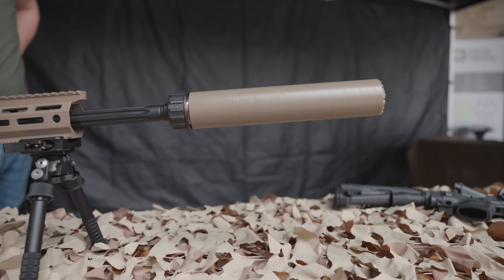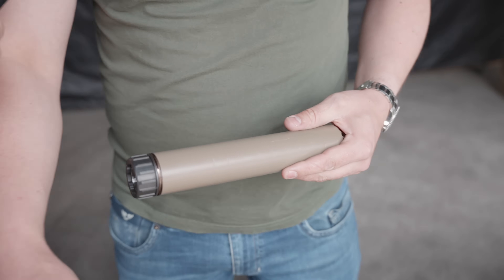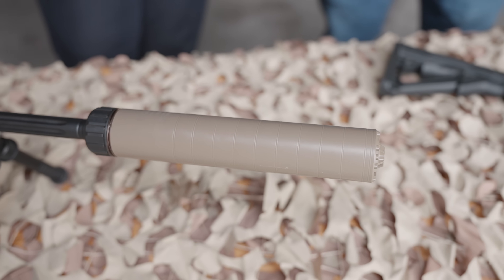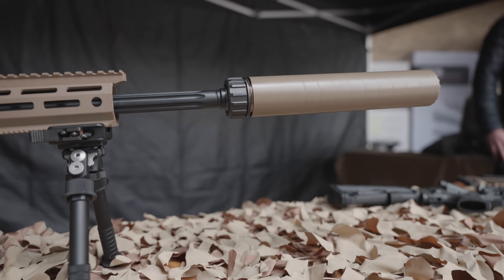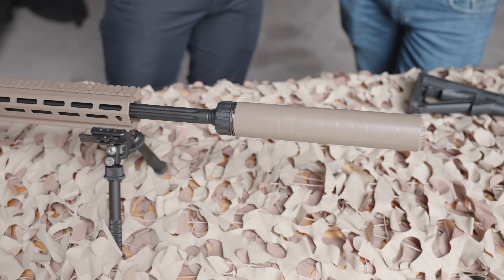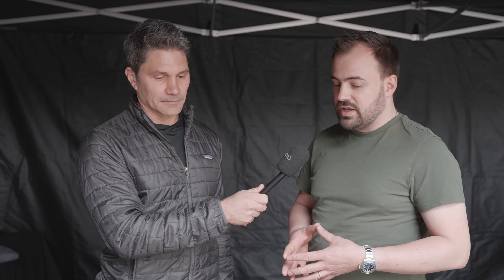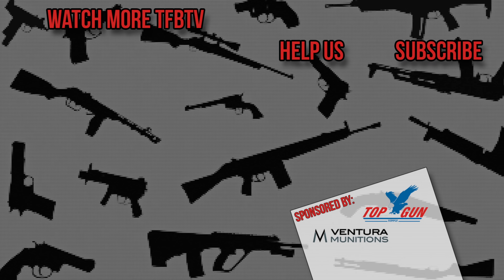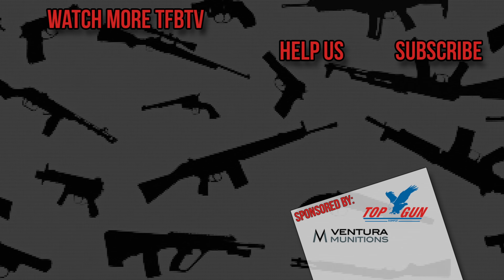A Titanium Suppressor Built for Bolt Action Rifles – Acheron MLR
James Reeves visits the Acheron booth at Austria Arms Action Days to check out the MLR—a titanium suppressor designed specifically for bolt-action precision rifles. Made from laser-welded Grade 5 titanium with a tubeless, high-volume design, the MLR features Acheron's proprietary QD system and is rated for hard-hitting calibers like .300 Win Mag and .338 Lapua. James talks with Acheron about why steel or Inconel suppressors make little sense for bolt guns, how titanium balances heat resistance and weight, and why this might be the best material choice for modern sniper rifles. Unfortunately, like most European suppressors, you won’t be seeing this in the U.S. anytime soon.